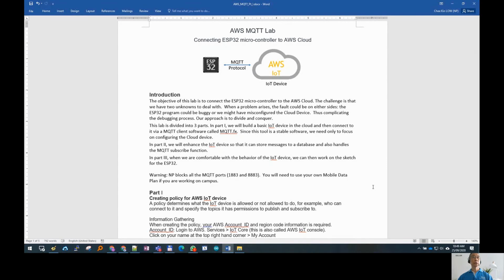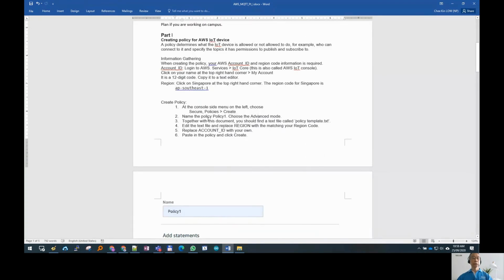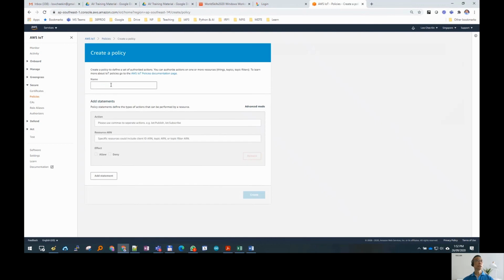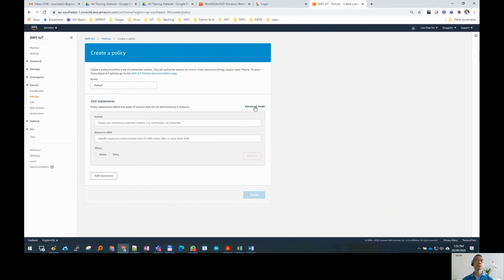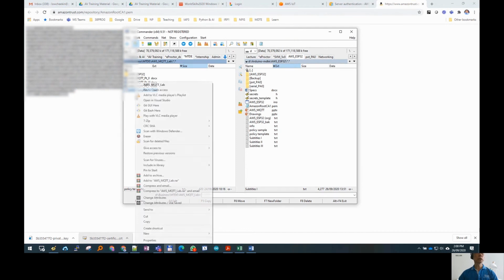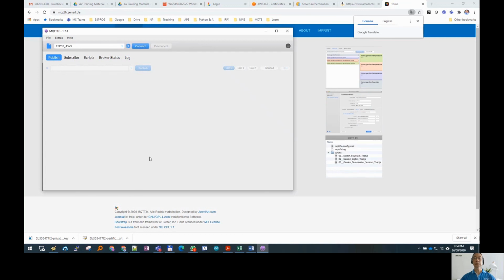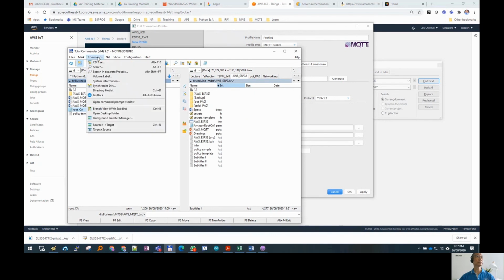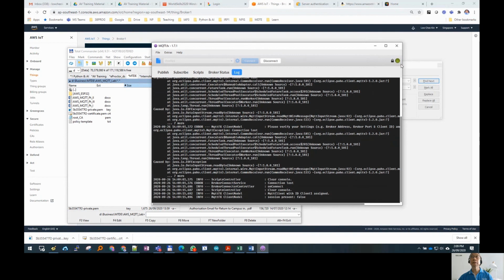AWS ESP32 I